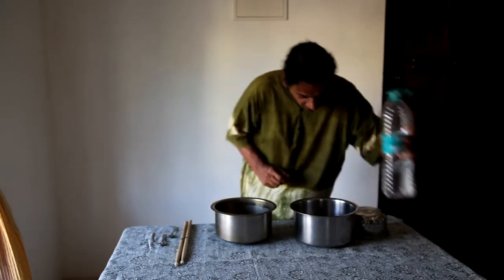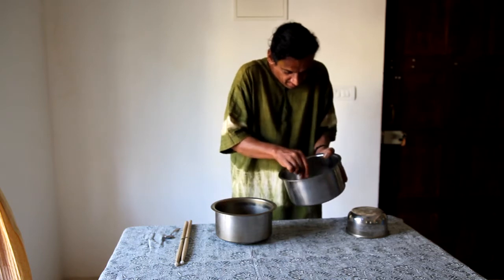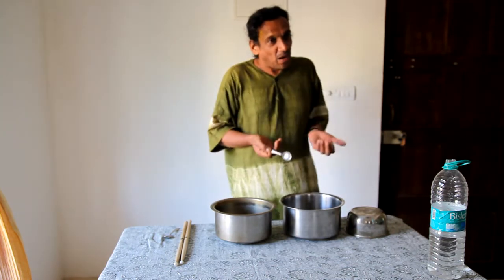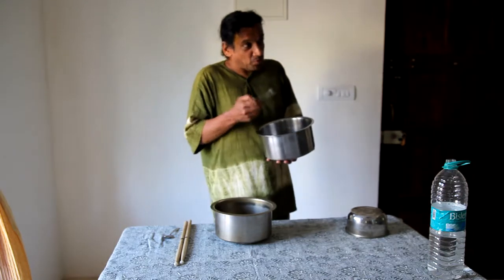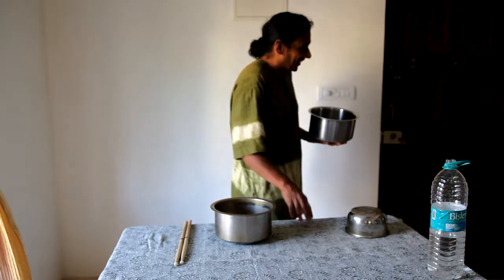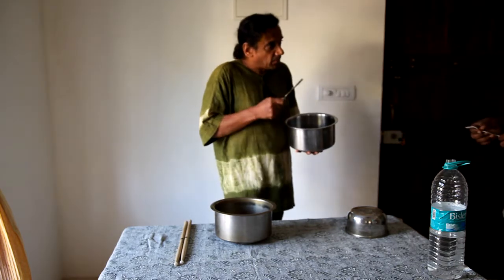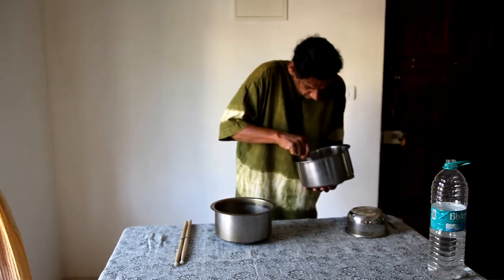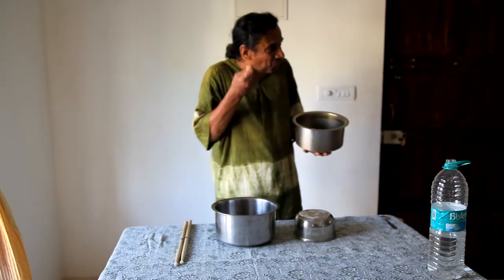William Drums checking out steel vessels with water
We had the pleasure of having William come to our home in Goa and bang out some tunes on these steel vessels from the kitchen.

William hopes to help people all over turn into percussionists by using common everyday objects. Try it. You'll love it.

(william does workshops for all agegroups, and jams and concerts. let us know if you're interested!)

William D'Souza, a Carnatic Percussionist creates rhythm through a curious blend of eastern and western music. William quotes "My first experiment in fusion music earned me the rare honor of being country's first drummer to play Indian rhythms on western drums, for well-known Bharatanatyam dancers in the country''.
Born in Mozambique (Portuguese-Africa) but raised in Goa, William grew up listening to his father Simon D'Souza playing the violin and his mother Thelma D'Souza teaching ballroom dancing.
In 1987, he was declared best drummer in the southern part of the country at the jazz-rock festival. William's career in drumming can be traced to 1975 when he first associated himself with the Goan troupe, "The Band".
He has toured extensively with foreign and Indian bands and is also as a solo performer. He has been influenced by Rock & Roll, RnB and Jazz. His recent performances were in 2007 where he played at the "World Jazz Festival" in Bangalore, Internationally, he also toured South Africa in 2008 with a fusion band from Chennai.
He played with the Brasilian instrumental maestros Acuri at Gonsalves Mansion on 15th August 2009.